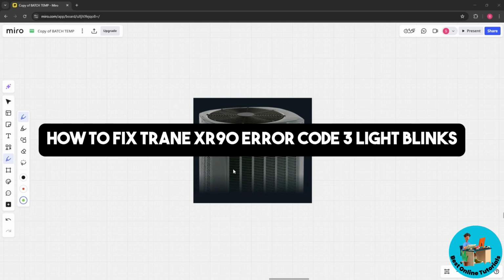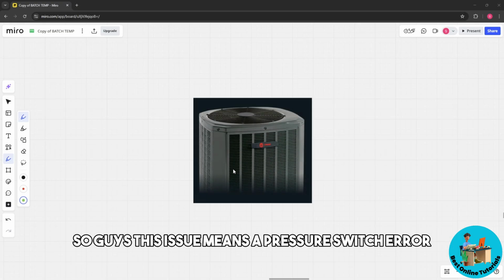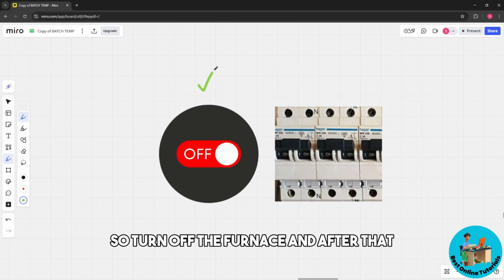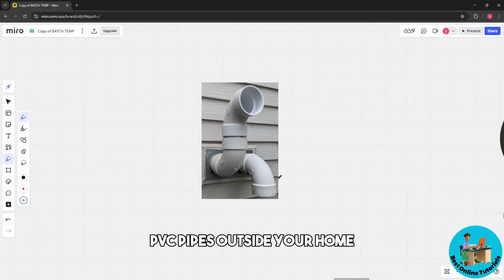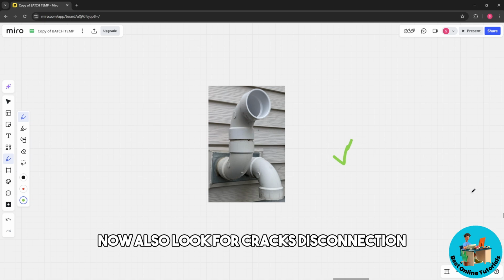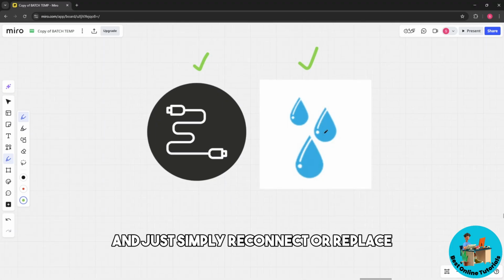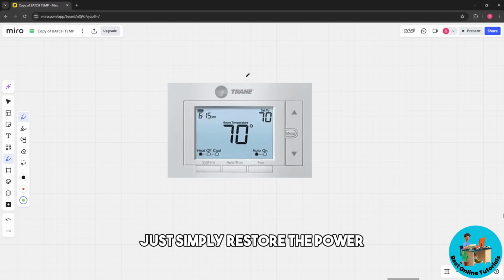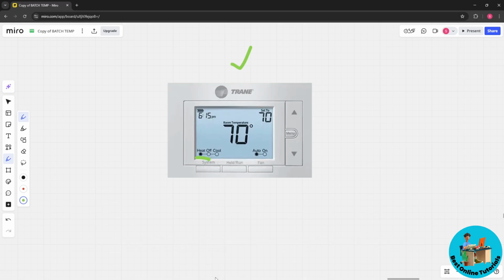How to fix Trane xr90 error code 3 light blinks! **Full Guide** (Works 2026)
How to fix Trane xr90 error code 3 light blinks!

If your Trane XR90 furnace is displaying 3 light blinks on the control board, it can be frustrating and disrupt your heating system. In this video, we'll walk you through a step-by-step guide on how to fix the error code 3 light blinks on your Trane XR90 furnace. We'll cover the common causes of this issue, such as faulty sensors, ignition problems, and more. By following our troubleshooting and repair tips, you'll be able to diagnose and fix the problem quickly and easily, getting your furnace up and running smoothly again. Learn how to identify the root cause of the issue, perform the necessary repairs, and prevent future occurrences of the 3 light blink error code on your Trane XR90 furnace.